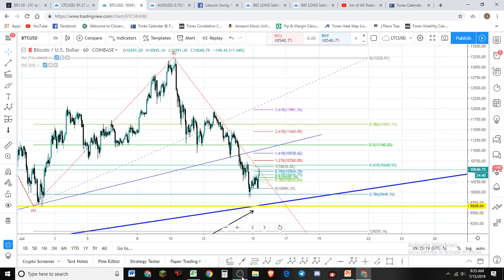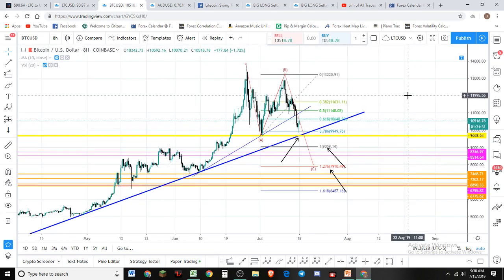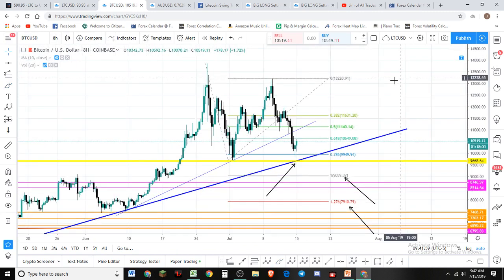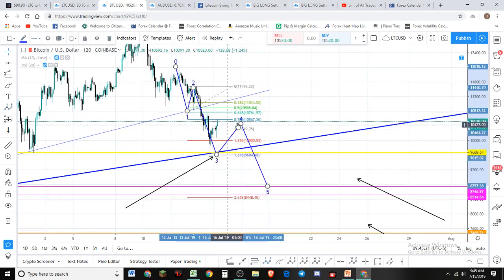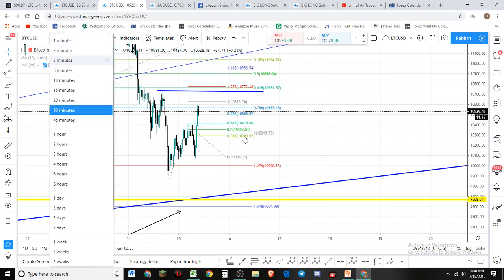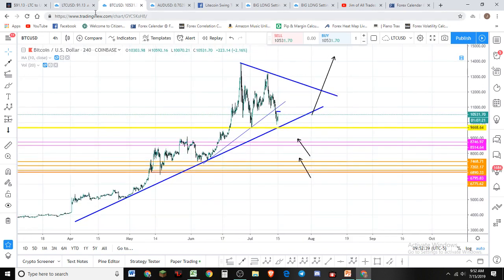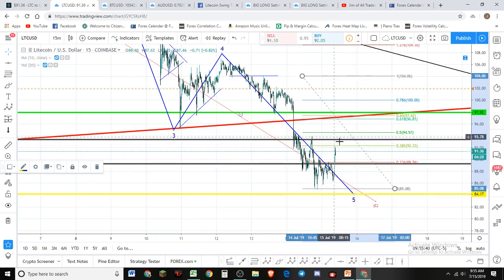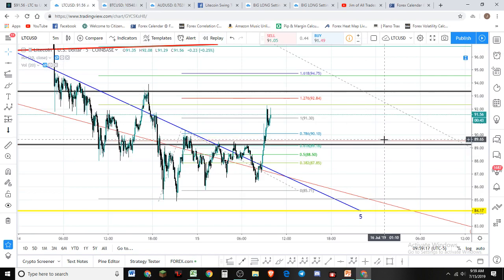Bitcoin & Litecoin Moment of Truth - More Downside to come? Or Reversal Here?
In this video we explore the possible Elliott Wave counts of Bitcoin BTC and Litecoin LTC that support downside and upside.  We try to remain neutral as we interpret what the market is giving us.

🎁🙌Tip Jars🙌🎁